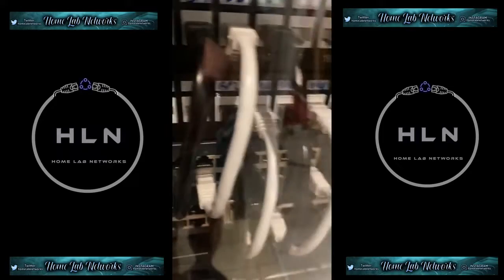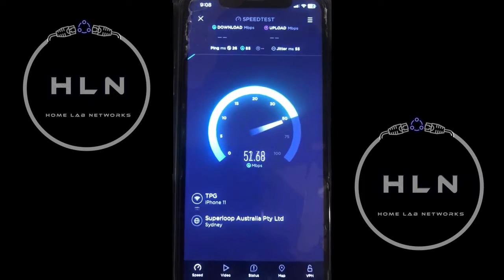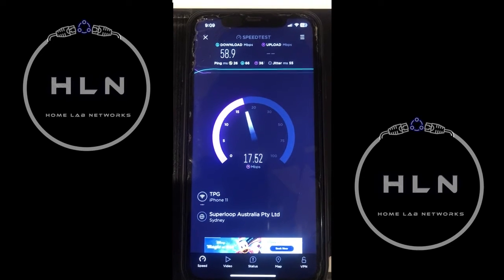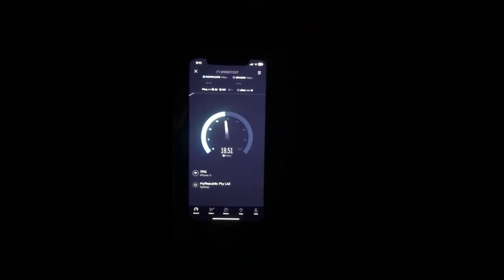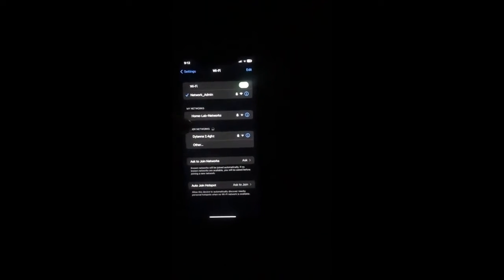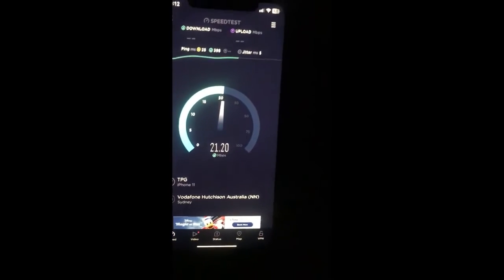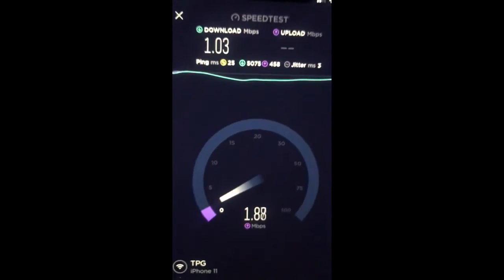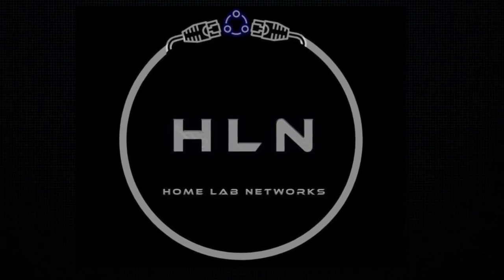NETGEAR VS TP LINK Router! Home Lab Edition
Home Lab Network Tour and Setup

READ DESCRIPTION

Do you have a Fast Lane? Test out your internet speeds with this Netgear and TP-Link Wi-Fi access point speed test. See how fast you can go on the internet on different devices, in different locations, and at different times of day!

If you're looking to get the most out of your internet connection, this Netgear and TP-Link Wi-Fi access point speed test is the perfect way to find out. With this test, you can compare your internet speeds on different devices, in different locations, and at different times of day. See how you compare against the rest of the community!

In my home lab I have configured two old routers i had to act as access point in my house. In this video i decided to test both networks from inside the house and then make the move outside to see the speeds... the results are mind blowing.

No there not, Australia's internet and wi-fi speeds are so bad its just so sad that in this time we are so far behind. The access points I am using right now are pretty old, but it wouldn't matter in my opinion as I can just make it to 60mps down running cat 6 cables.

Be thankful if your speed is better then this!
Max i can get it 70mps down on a good night which is rare!

This was a fun little project to put together!

Links to Access Points:
Netgear D6300

My server rack and hardware:
27 Network Rack (600mm)

Server 1:
500gb Hard drive

Server 3 Dell Power edge R410:
16 GB ECC Server Ram
500 GB Samsung SSD
1Tb WD hard drive
500 WD hard drive

Server 4:
16gb DDR4
500gb Kingston SSD
2tb WD Hard drive
Intel i5

2X 2tb Seagate iron wolf Nas Hard drives